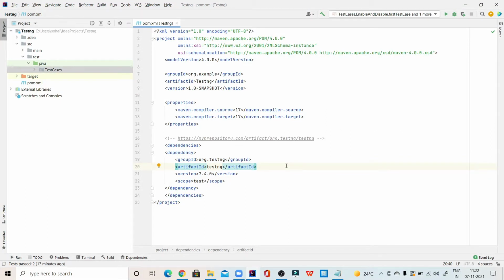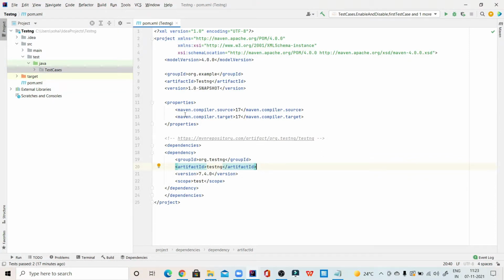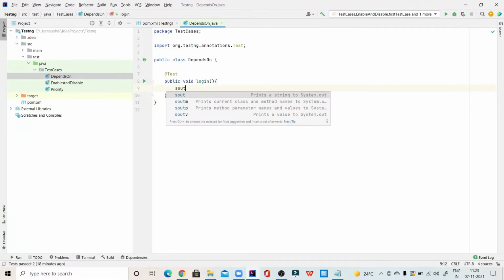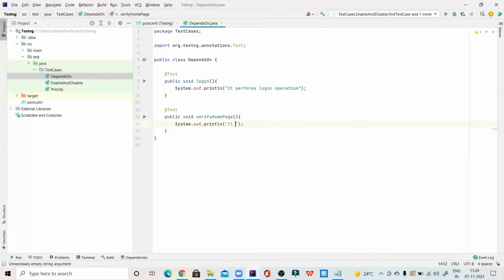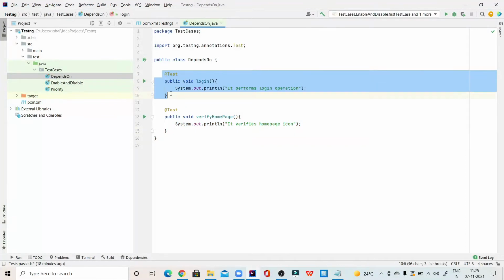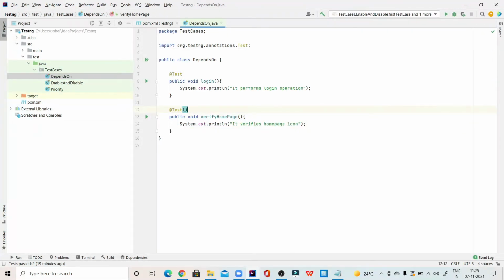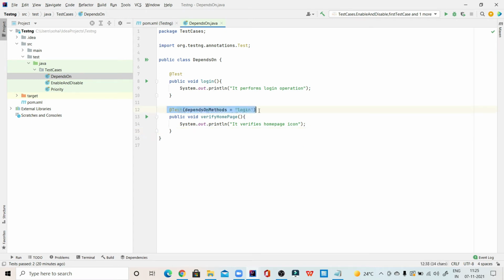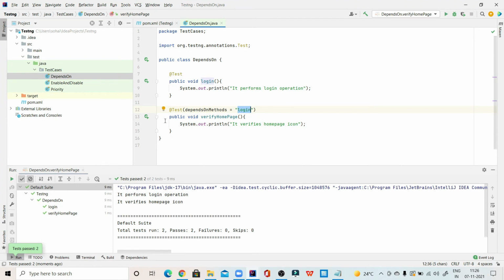How to use depends on methods attribute in TestNg.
This video explains how to use depends on attribute of TestNg for execution of Test cases.